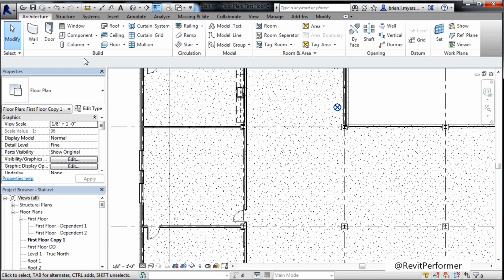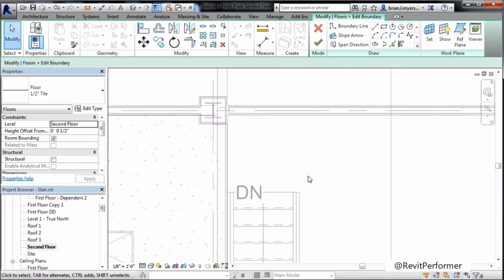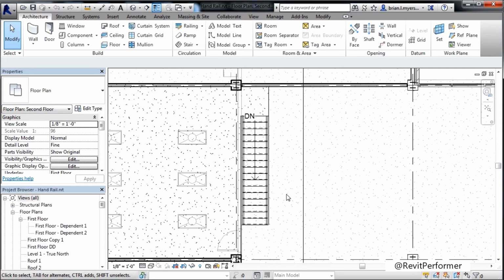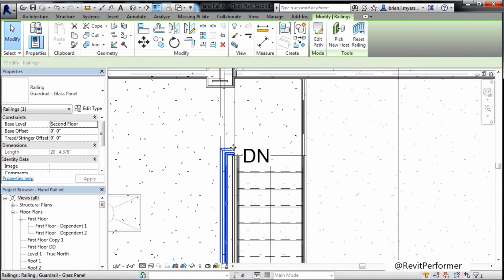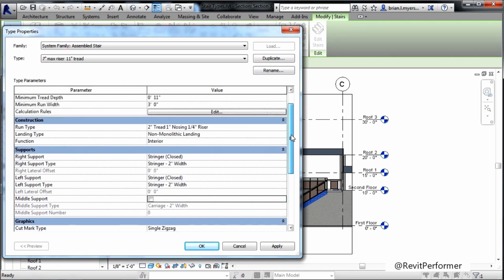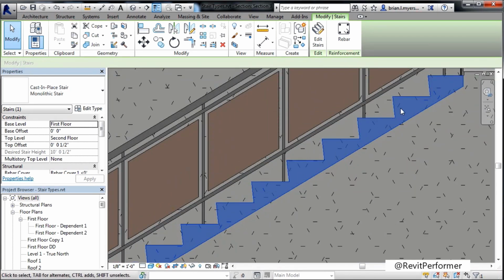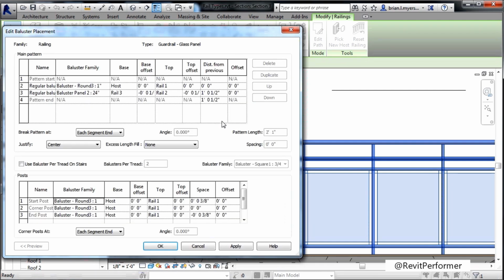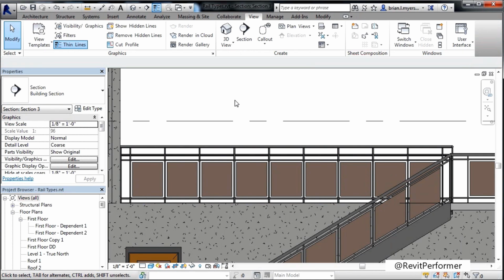Revit Architecture: Works With Stairs for Beginners_Stairs by Component_Railings.